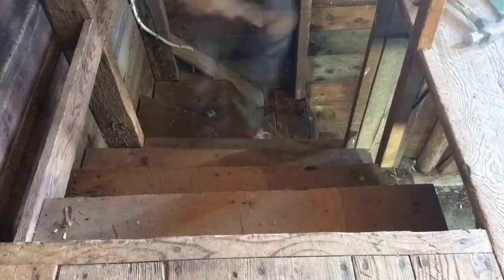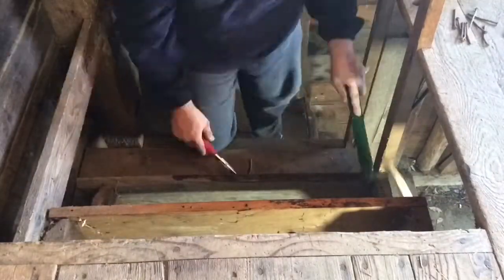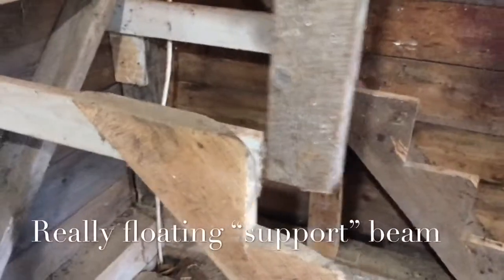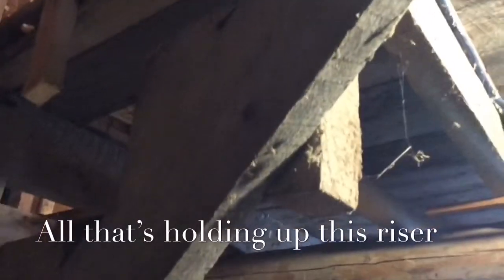9. A Big Thank You & Time Lapse Stair Removal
It means a lot to us and shows us that there are people out there who are interested in what we are trying to do. Welcome to our journey.

This video is a closeup of the stairs in our garage before and after I tear them out. It shows the reasons why they need to be replaced. Also contains a time lapse of me doing the actual removal. I hope you enjoy.

Music: “Playful” iMovie Soundtracks.